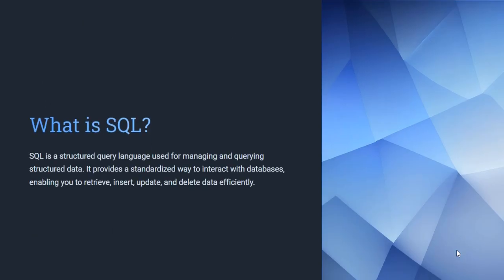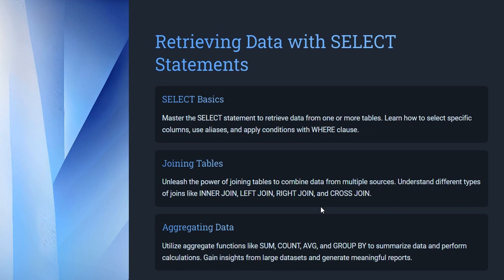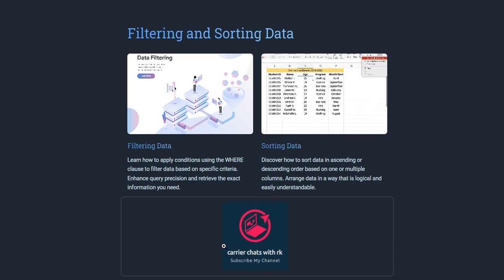"SQL Beginners Guide Part 5: Advanced Queries Unveiled! | Learn SQL Step-by-Step"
🚀 Welcome back to our SQL Beginners Guide series! In Part 5, we dive deep into the world of advanced SQL queries, unlocking powerful techniques to elevate your database skills. 🌐

🔍 In this installment, we explore complex SELECT statements, JOIN operations, and subqueries, demystifying the art of fetching data from multiple tables with ease. 💡 Whether you're a budding data analyst, developer, or simply eager to master SQL, this video is tailored for you!

📌 Topics Covered:

Advanced SELECT Statements
Mastering JOIN Operations
Harnessing the Power of Subqueries
🎓 By the end of this tutorial, you'll be equipped with the knowledge to tackle intricate database scenarios confidently. 🚀

🚀 Ready to level up your SQL game? Let's dive into the fascinating world of advanced queries together! 💻✨